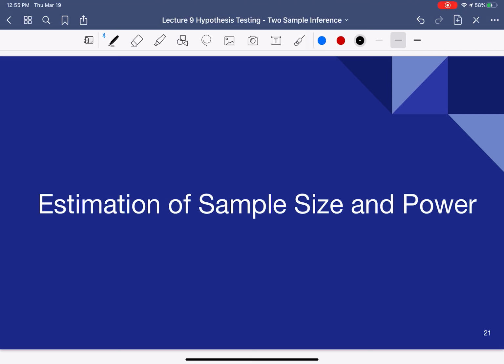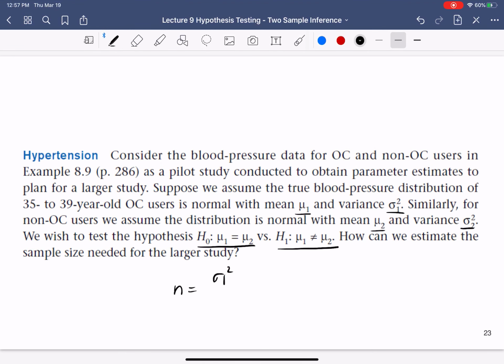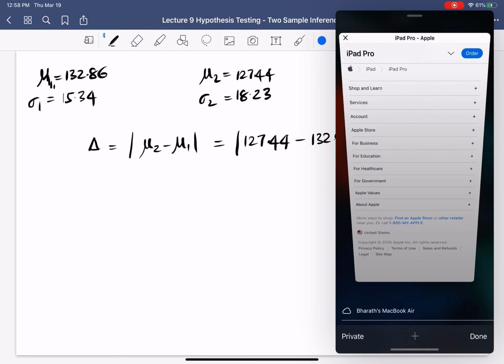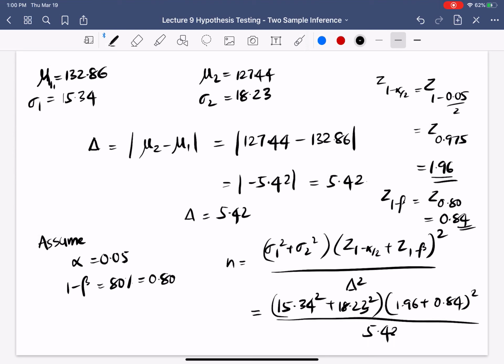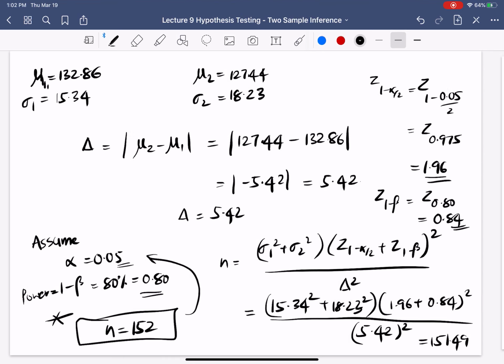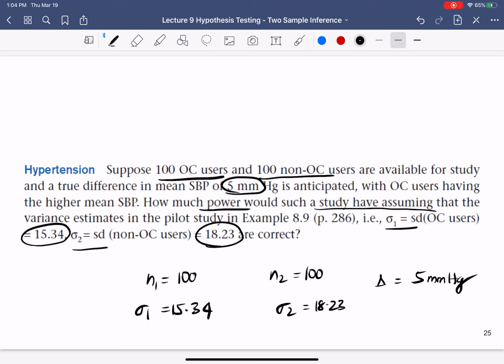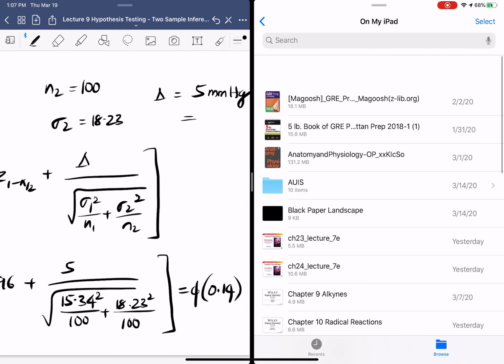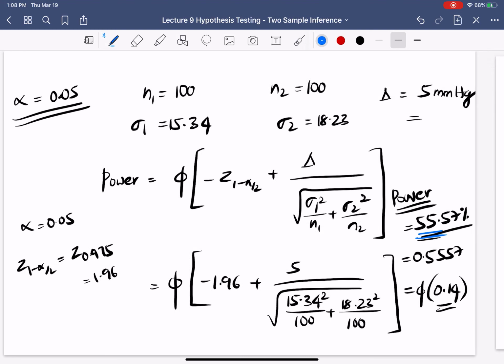Hypothesis Testing | Estimation of Power and Sample Size | Biostatistics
This lecture talks about the estimation of sample size and power of a two-sample test.